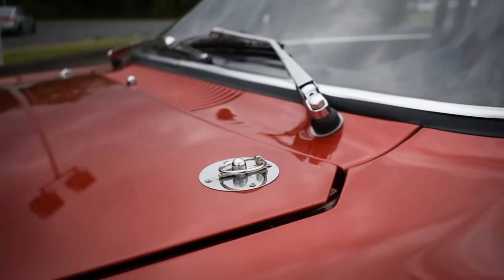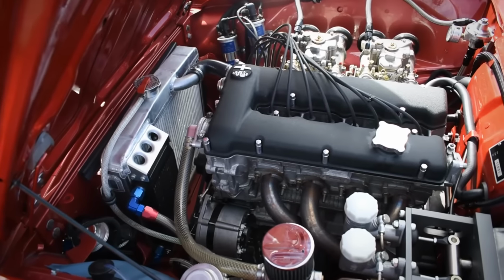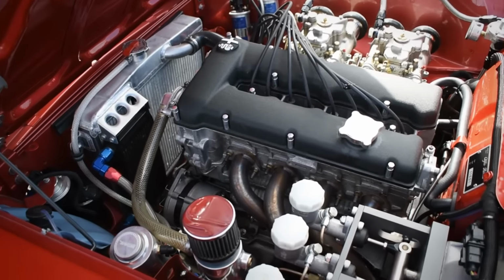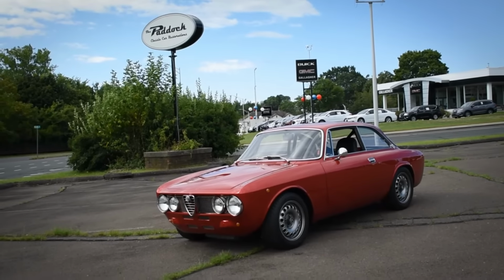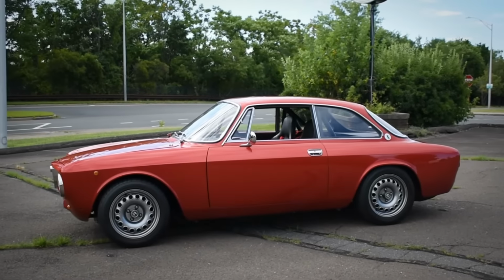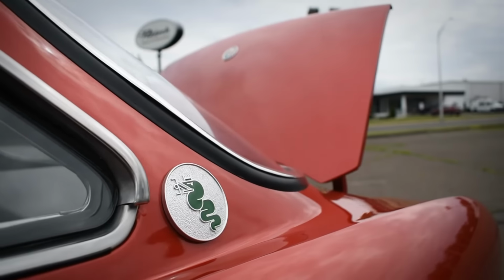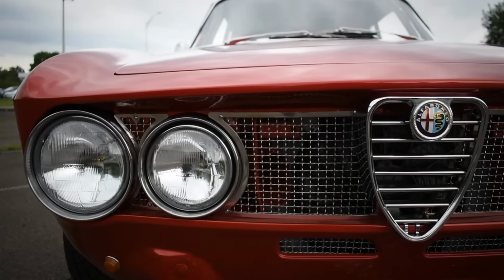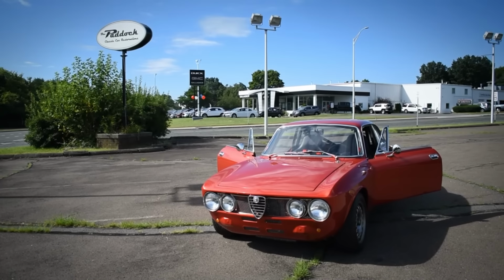1974 Alfa Romeo GTV Restoration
Here is a longer form video sharing some more interesting facts of this 1974 Alfa Romeo GTV! Acquired by Oskar Feldmann, this California gem found its way to us, The Paddock. Through our passion and expertise, it underwent a high-performance metamorphosis, graced by a striking Rosso Competizione paint scheme. In collaboration with Alfaholics, we elevated its core components, resulting in a lightweight powerhouse with over 210 HP. Our skilled team, from disassembly to upholstery, meticulously shaped every detail on-site. 🛠️🏁